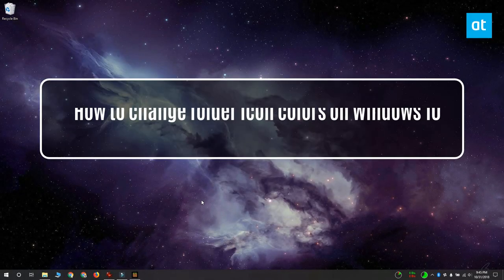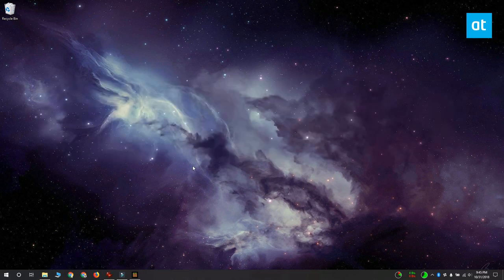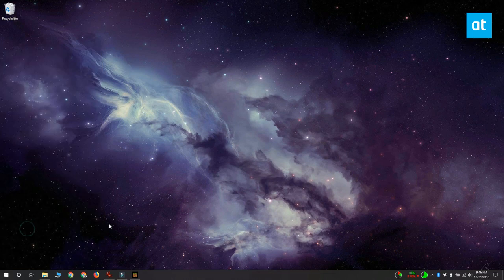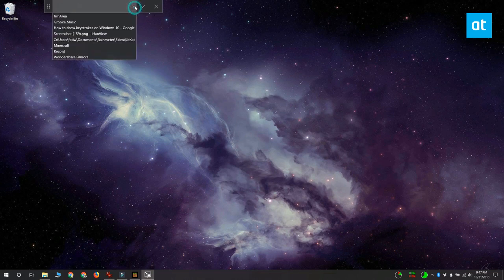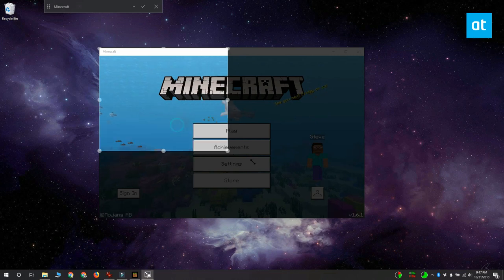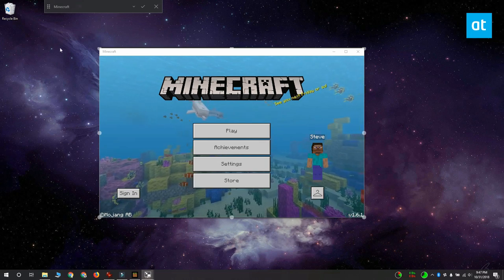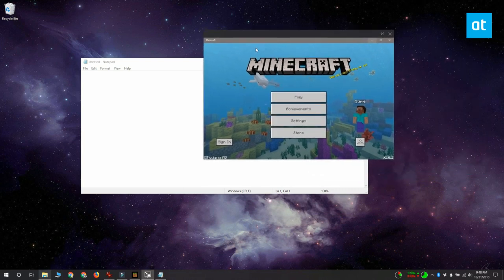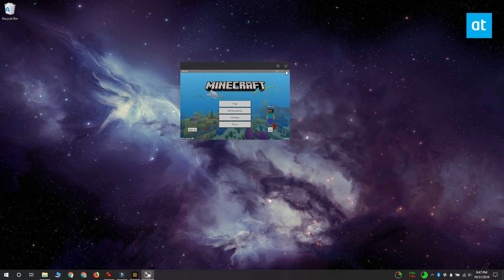How to run any app in Picture in Picture mode on Window 10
Windows 10 has a mini player for two apps; Groove and Movies & TV. Other apps can add the mini view but not many appear to have done so. If you watch videos online, you can install an app called Compact View which lets you view any website in the mini mode.